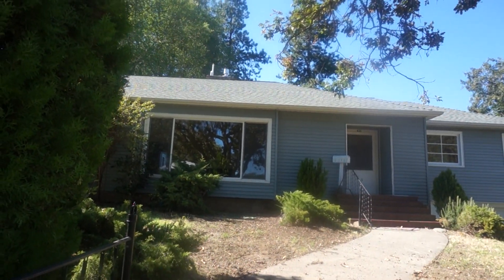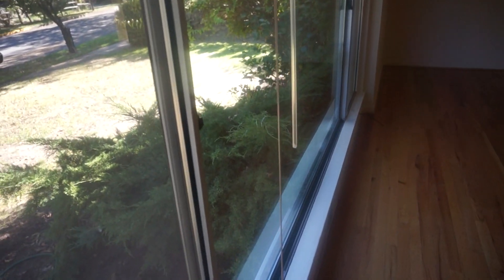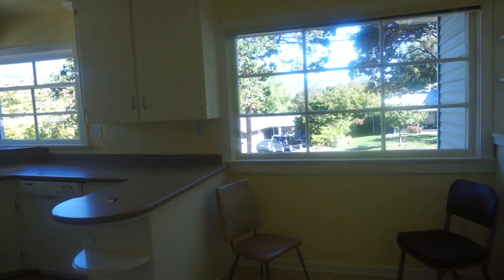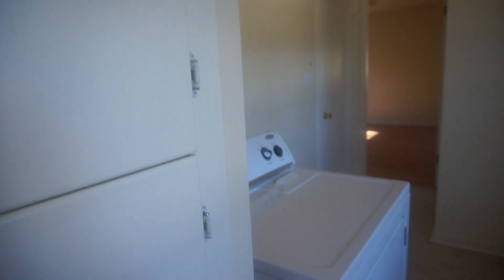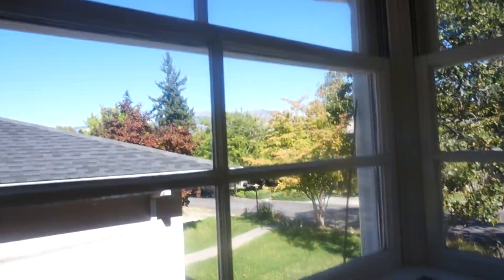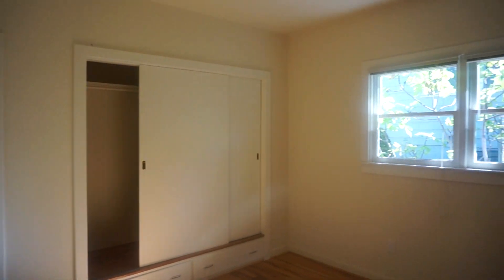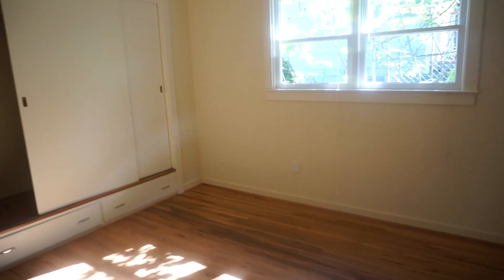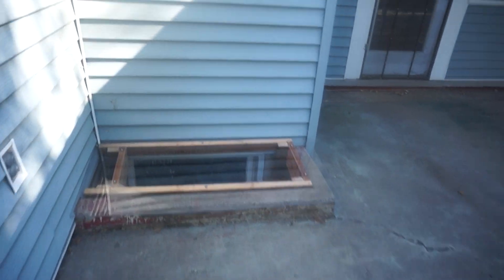455 Liberty St ASH